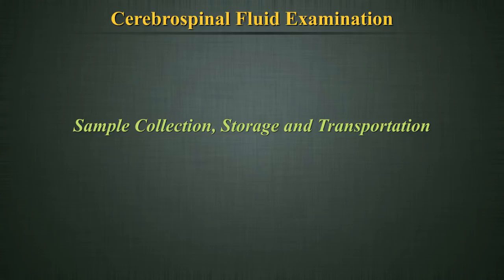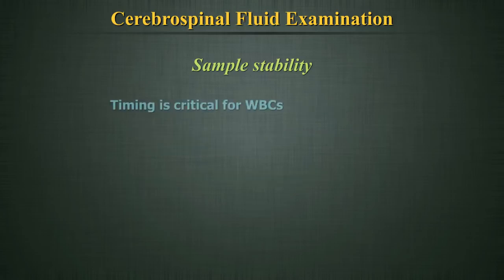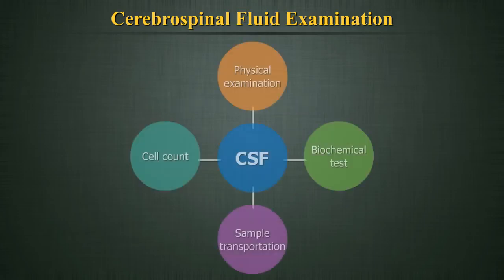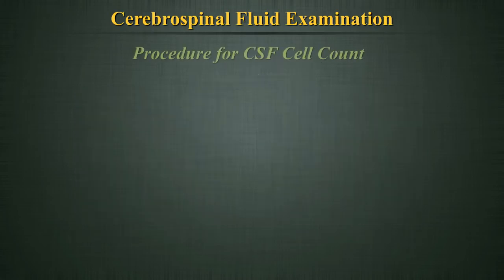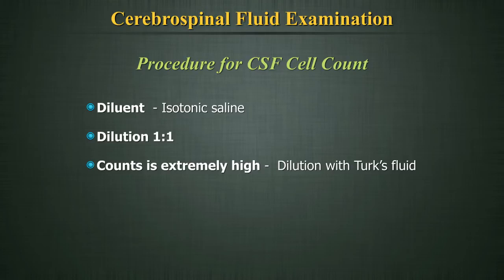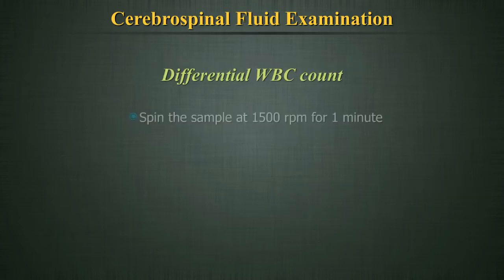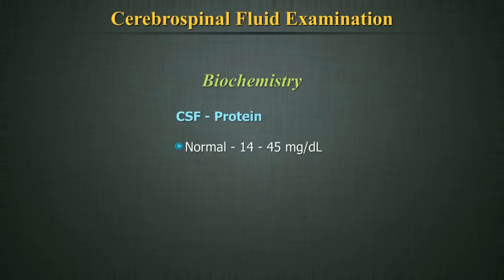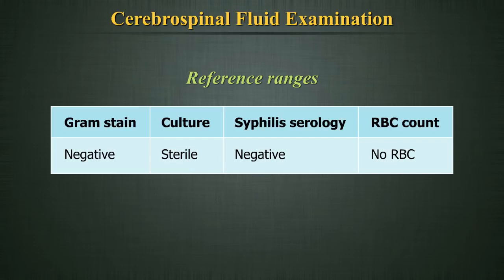CSF EXAMINATION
CSF analysis is used to measure different substances in your cerebrospinal fluid. It may include tests to diagnose: Infectious diseases of the brain and spinal cord, including meningitis and encephalitis. CSF tests for infections look at white blood cells, bacteria, and other substances in the cerebrospinal fluid.